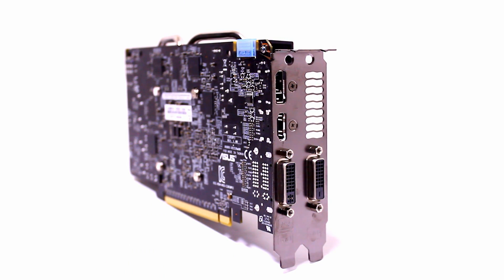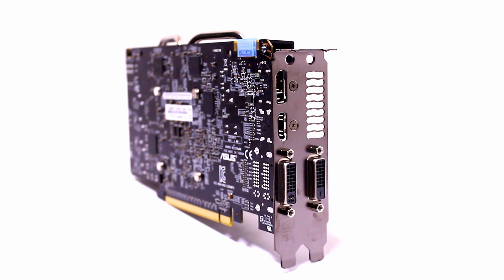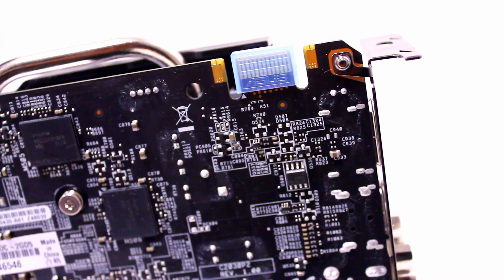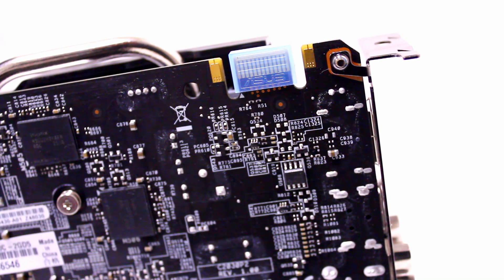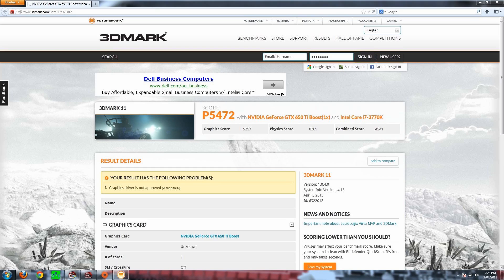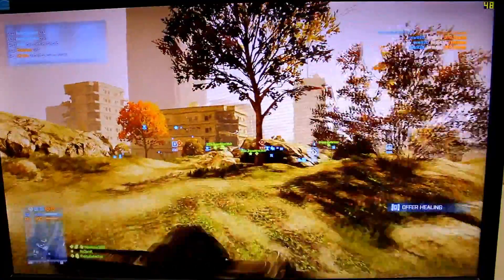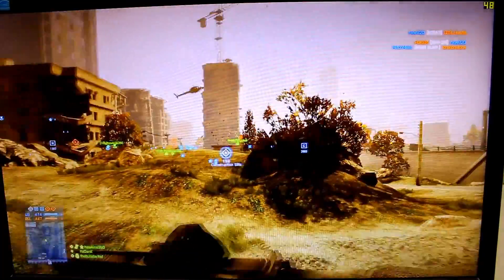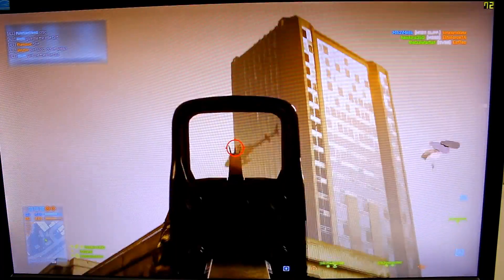ASUS GTX650 Ti Boost DirectCUII OC Review and Benchmarking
Welcome to the ASUS GTX650 Ti Boost DirectCU II OC Review and Benchmarking video. It's another budget and size concious offering from Nvidia but at least it pulls it's weight around in the performance department. You know it's nearing the end of the GPU cycle when the second round of midrange chips are released and that means bargains, lots and lots of bargains.

Just like the ASUS HD7790 DCUII, this card pulls on the upper regions of the performance scale at around 5000 to 6000 on the P score preset in 3DMark11. Whilst not mind blowing hardcore performance, it does give those on a budget the chance to play Battlefield 3 on Ultra with nice and stable mid 40 frame rates.

Check out some of our other great videos below!